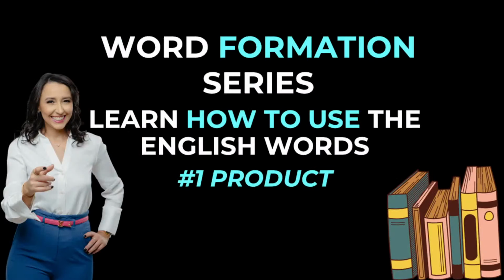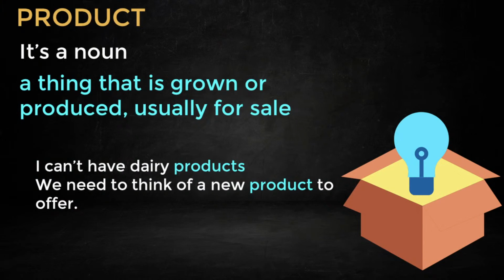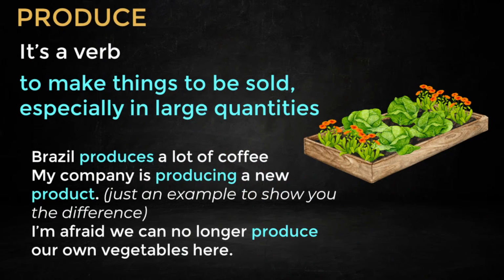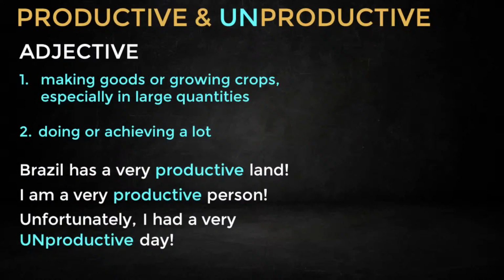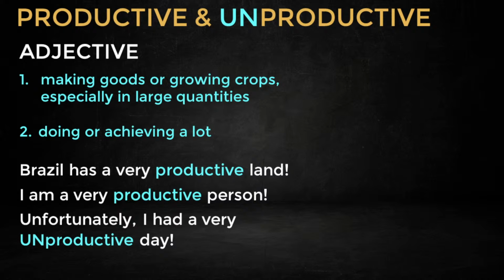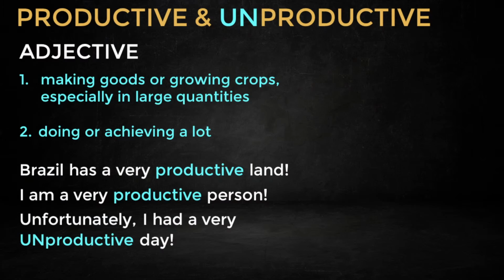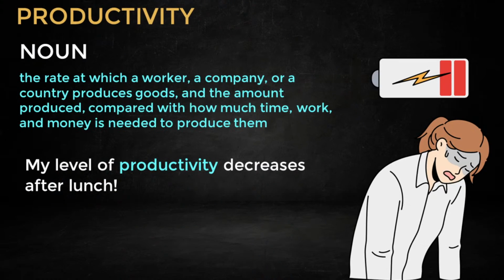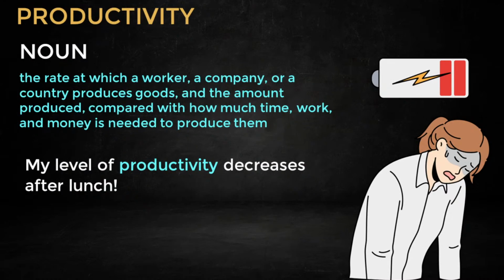Word Formation in English #1 - How to Use the English Words - Product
👉🏻 In this word formation in English lesson, I wanna show you how to use the English words. This is a common mistake students make at an intermediate level.👈🏻
In real-life conversations in English, native speakers will use a variety of interesting words and expressions in English especially when talking about things they forgot or simply cannot remember!
At a pre-intermediate or intermediate level, it's important to learn how to use the English words so that you can speak clearly and confidently in English.
So, should you use a noun? A verb? An adjective? An adverb? Which one is correct? That's what you're going to learn in this new series on my channel.

🎯 This is a very practical English lesson that will teach you English vocabulary, more specifically word formation in English so that you learn how to use English words anywhere anytime in English

✅In each video of this series, we will focus on a different English word so that you can master the different variations of the word and how to use it in conversations in English

🔥Knowing different English expressions, idioms, verbs, and phrasal verbs is essential if you want to go from stuck to speaking because native speakers use them a lot and so should you!